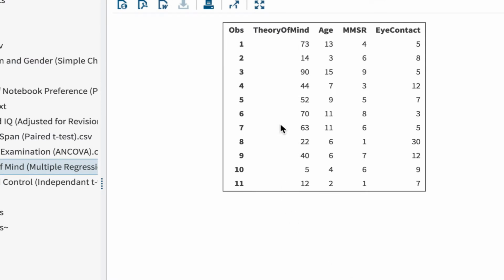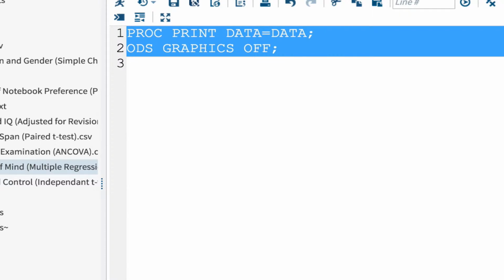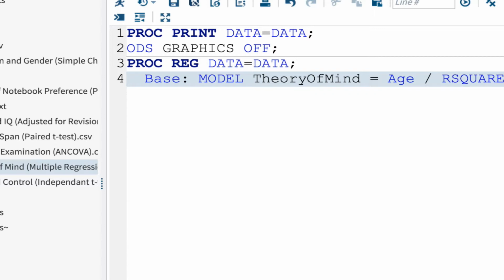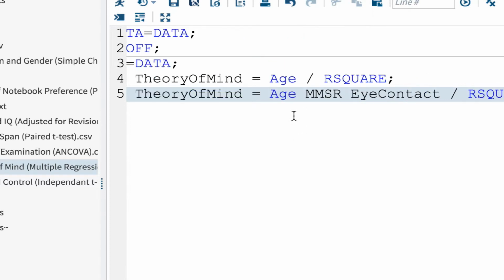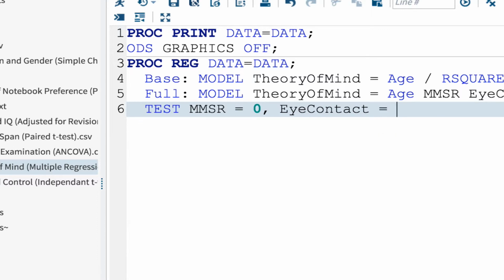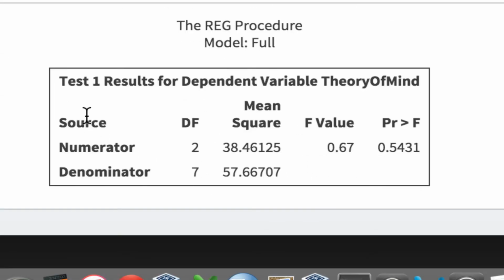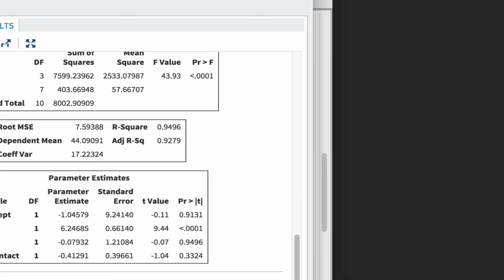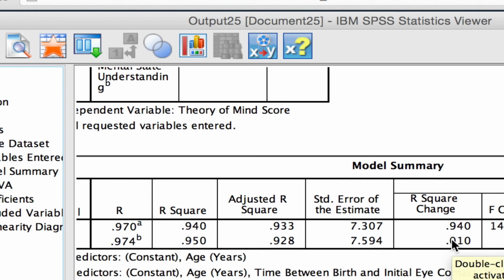Comparing Regression Models in SAS